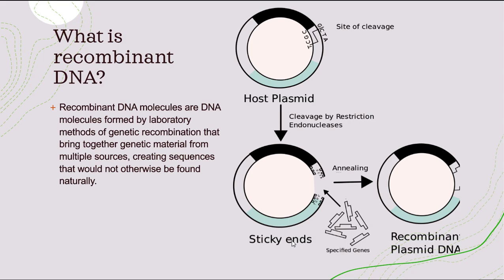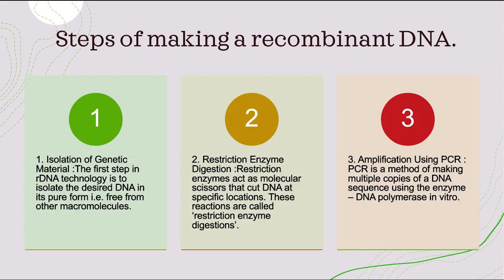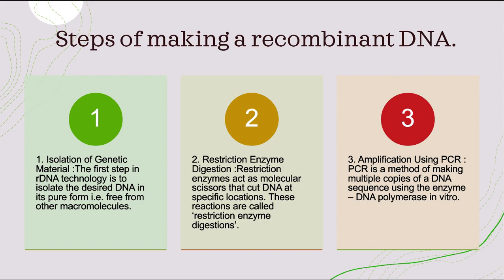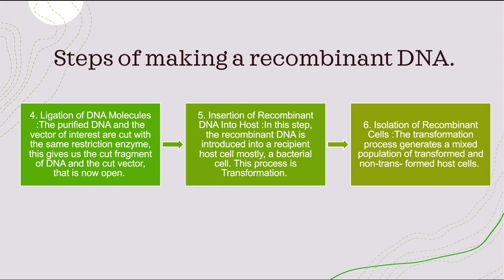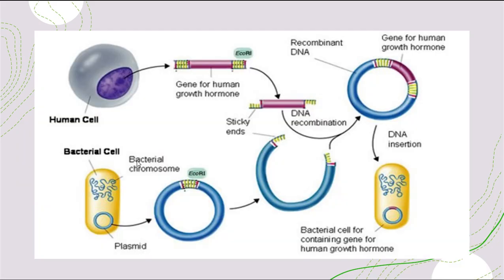Recombinant DNA By : Marwan Elmezayen